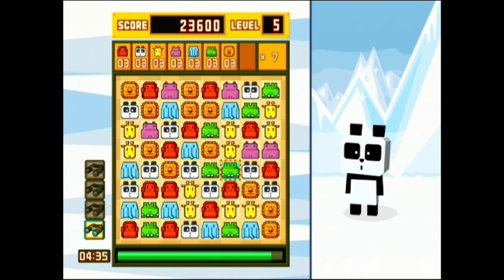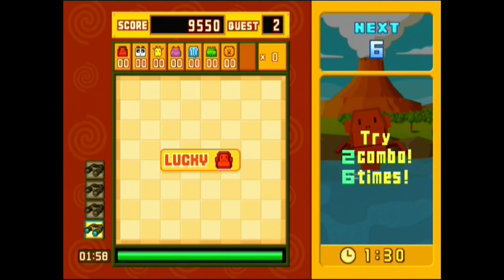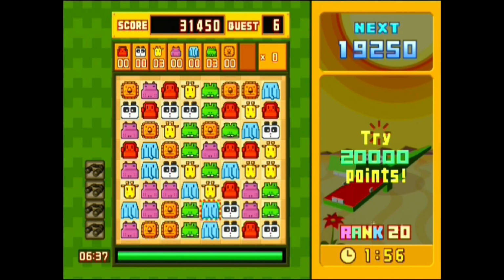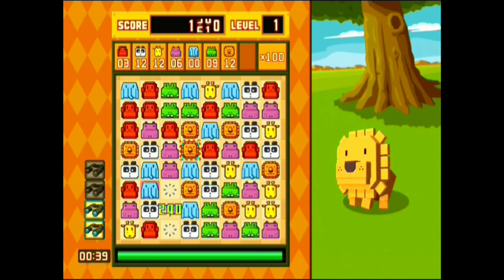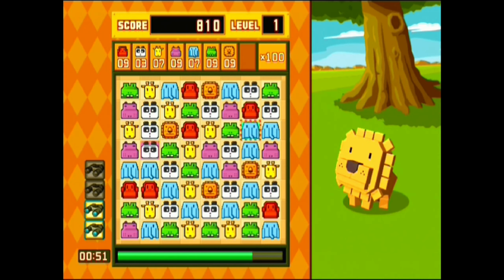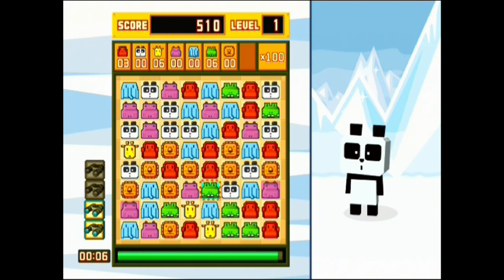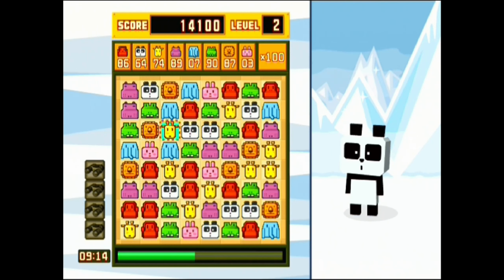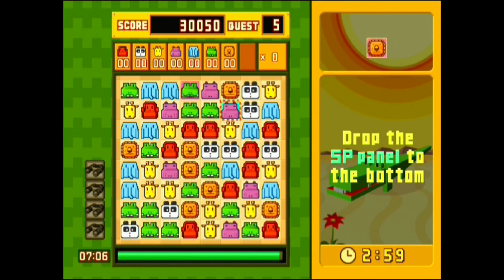Zoo Puzzle (PS2) - Let's Play SOME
Let's Play SOME Zoo Puzzle on the PlayStation 2 (PS2).
This is played on a original console, recorded with Elgato Game Capture HD and upscaled to 1440p.